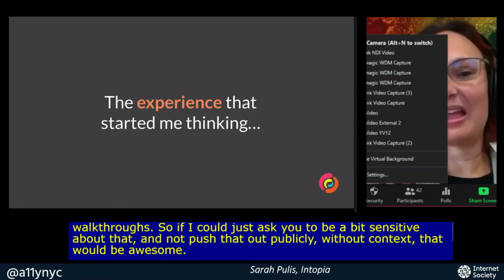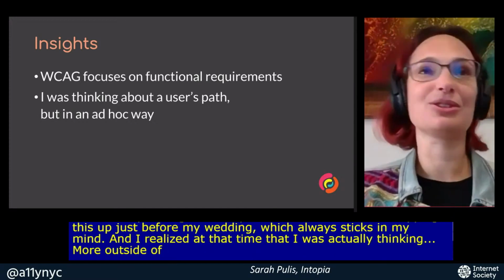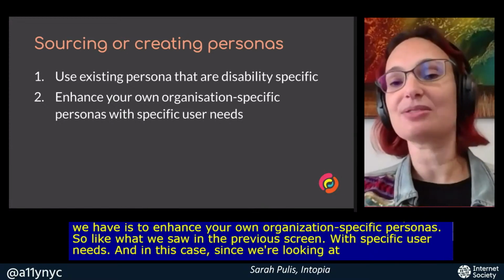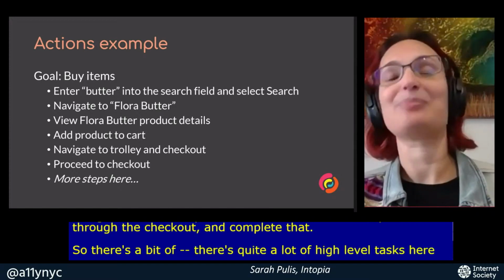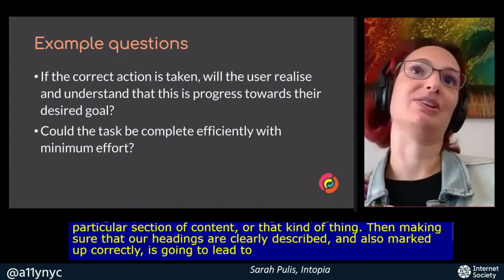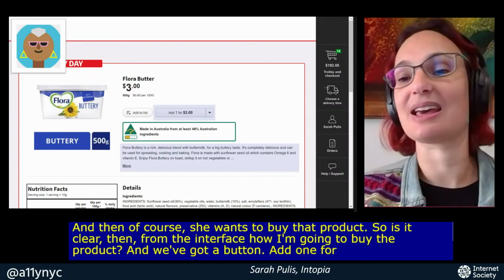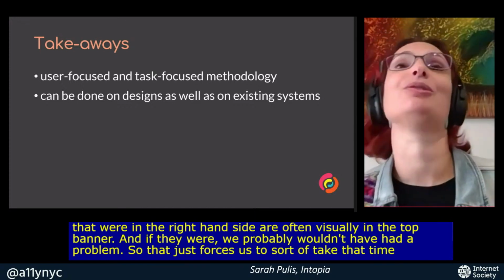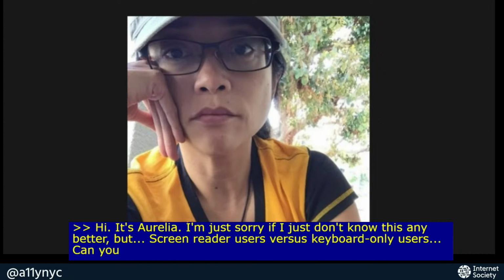Using Task-Oriented Walk Throughs for Accessibility Reviews - Sarah Pulis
Accessibility NYC Meetup - July 14 2020

TOPIC

When doing a WCAG review with a keyboard user in mind, WCAG prompts us to ask the following questions. Can I use a keyboard to do everything? As I tab through the screen, can I see which component has focus? Is that focus logical and consistent? It does not ask how easy it is to complete a task using a keyboard. Can the task be done efficiently and comfortably? Does it take minimal effort to complete a task?

Enter the task-oriented walk though method.

In this presentation, we will guide you through the steps to conduct task-oriented walk throughs by adopting personas with different user needs, and trying to complete key tasks as if you were the user. We’ll show you how this technique is equally useful at the design stage to help avoid potential issues before usability testing is possible, as well as to understand the experience in existing products.

PRESENTER

Sarah Pulis has worked in digital accessibility and inclusive design for over 10 years. She founded Intopia over 4 years ago with Adem Cifcioglu and Stewart Hay, which is now the largest digital accessibility consultancy in Australia and New Zealand. She loves sharing her passion for accessibility with everyone, and helps organisations create culture and process that supports accessible practices. She is also founder of A11y Bytes and A11Y Camp, which have grown to be Australia's largest events on digital accessibility and inclusion. She's also one of the organisers for the Sydney Web Accessibility and Inclusive Design meetup.

LIVESTREAM
Livestream is provided by the Internet Society Accessibility Special Interest Group (A11ySIG)